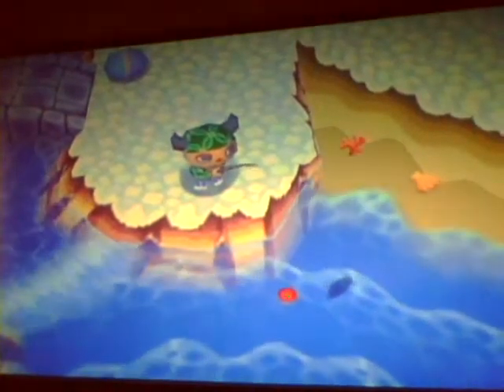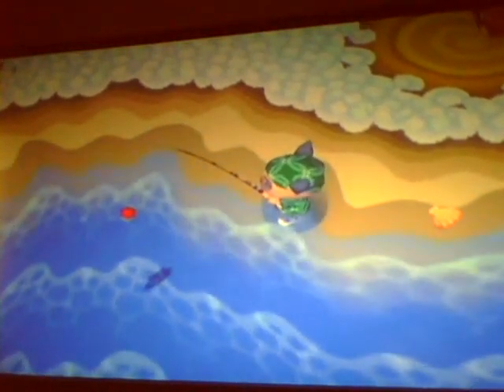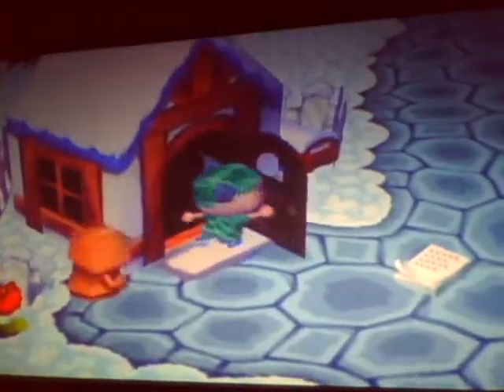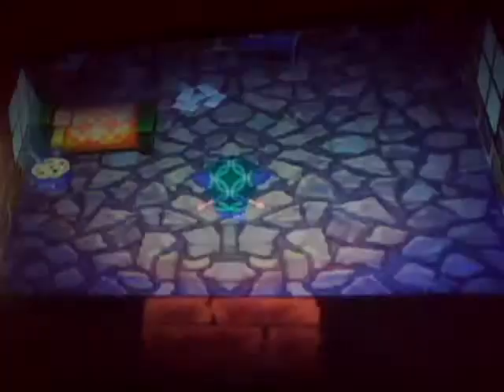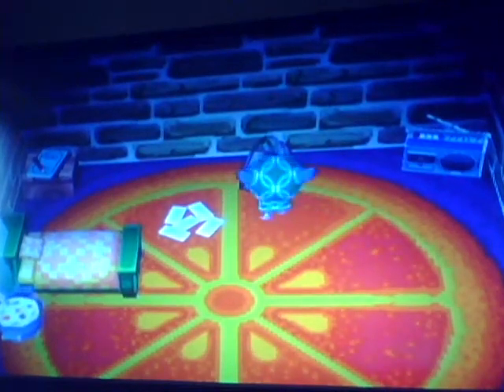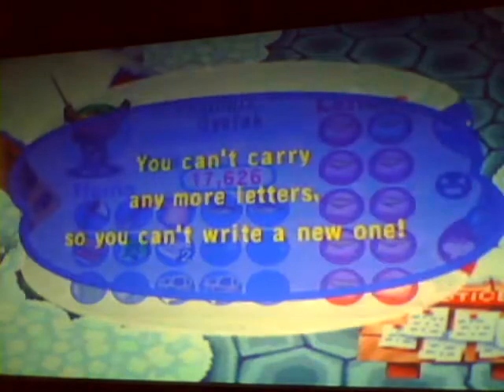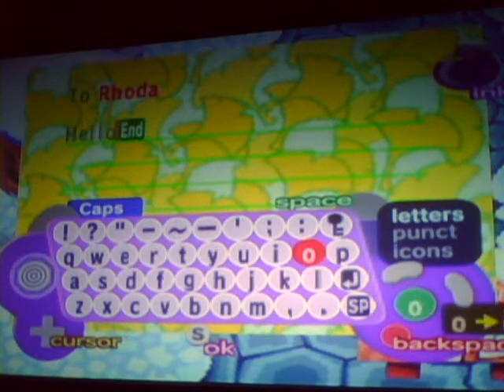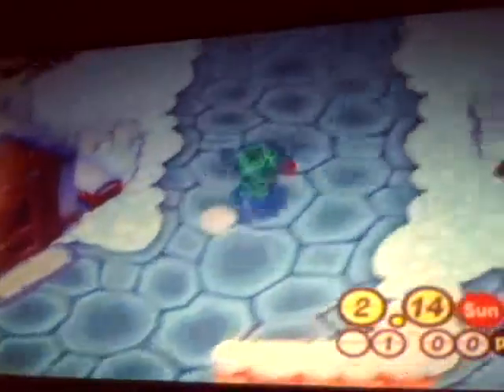ANIMAL CROSSING GAMECUBE Oyelak tips and tricks.wmv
My friend OYELAK shares tips and tricks about animal crossing gamecube! I think we will be uploading more videos soon! Let me know if you have any questions about both games.